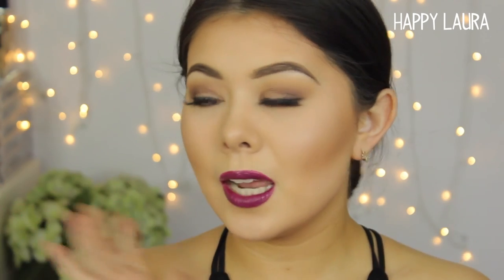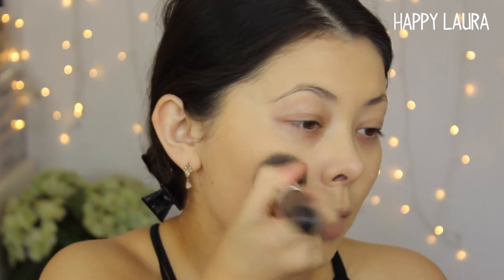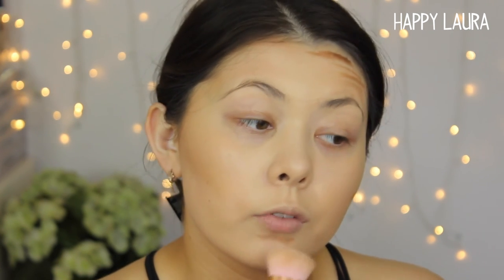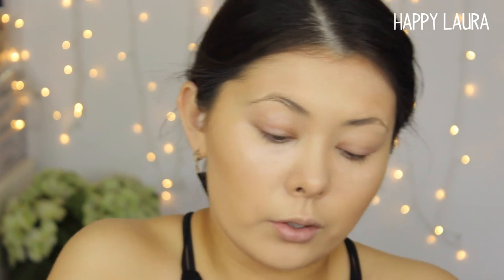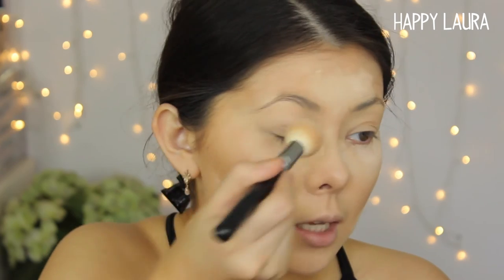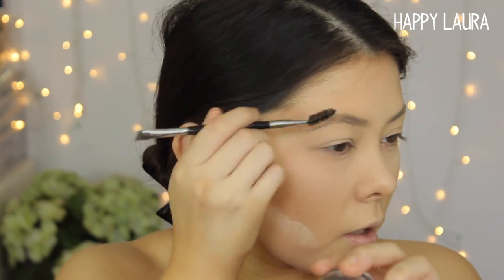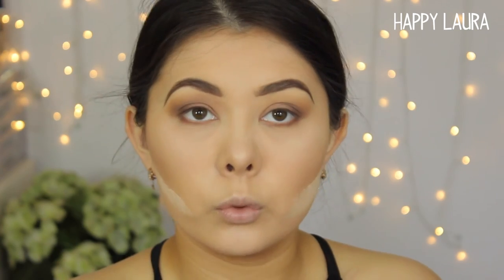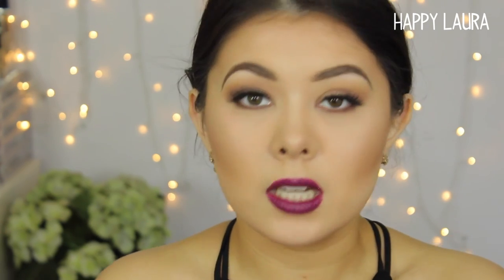Playing With Makeup // Dark Vampy Lips